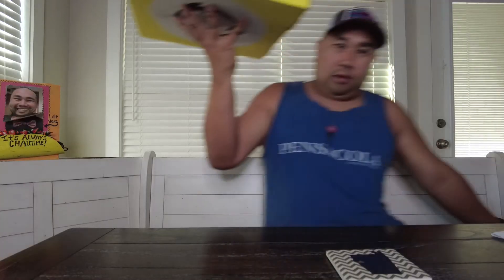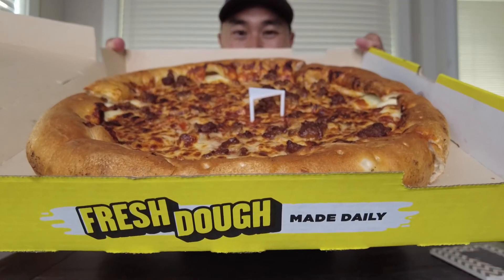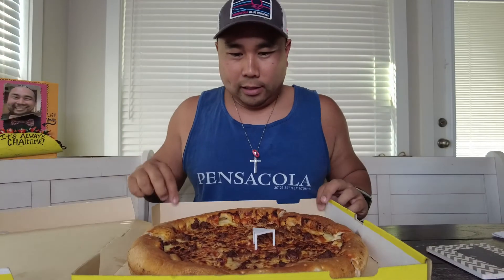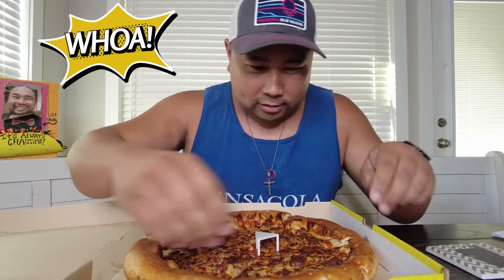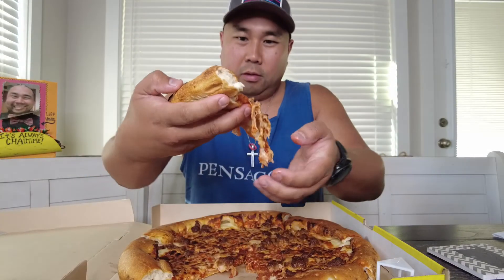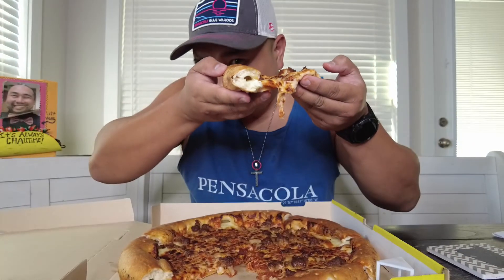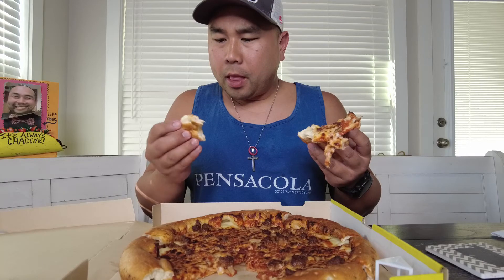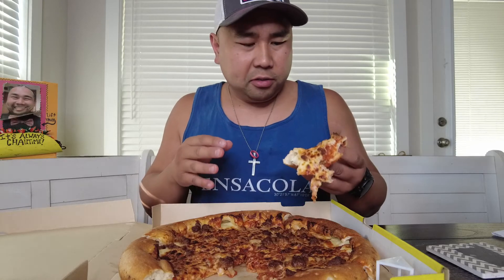Hungry Howie's Stuffed Crust Pizza!! Let's go try to get them pizza thick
Just trying different stuffed crust pizza

Facebook.com/ChowtimeWithChau